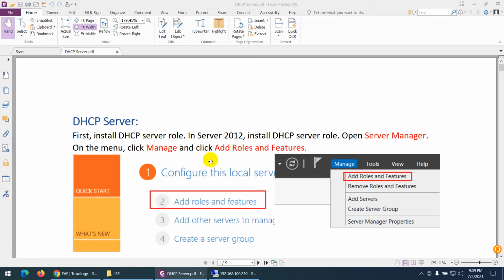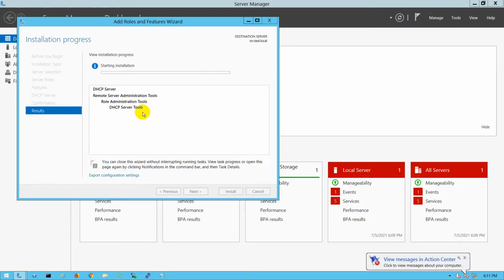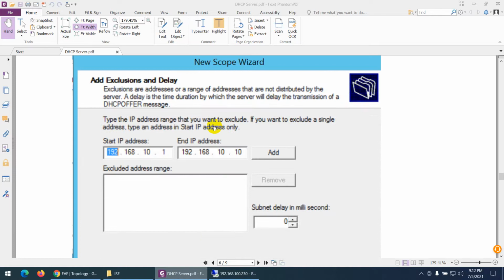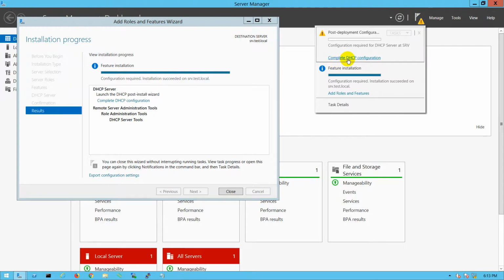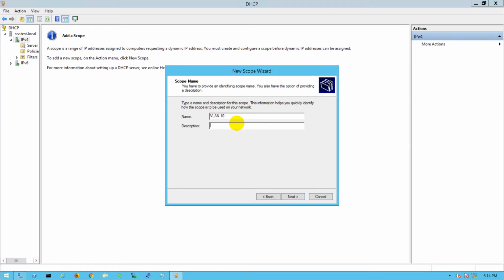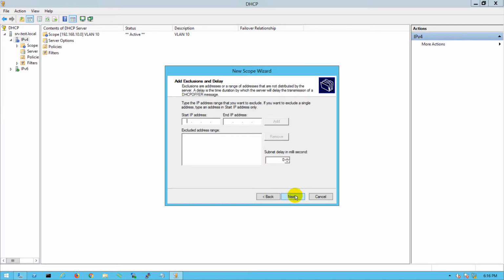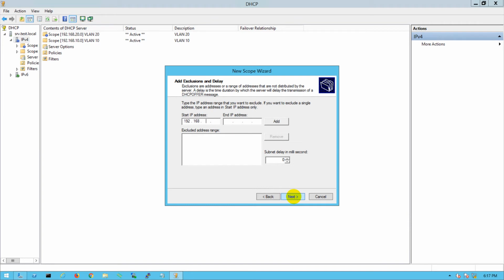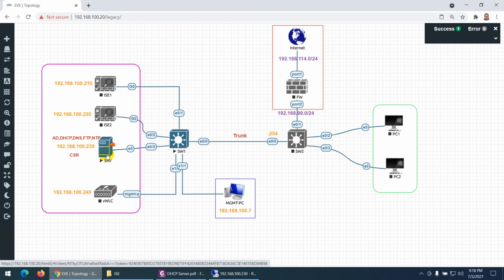Starting Cisco ISE Weekend Batch DHCP Setup Part-4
Starting Cisco ISE Basic to Advanced Course on Weekend Anyone Interested ping me.